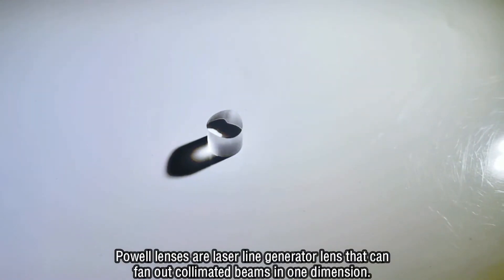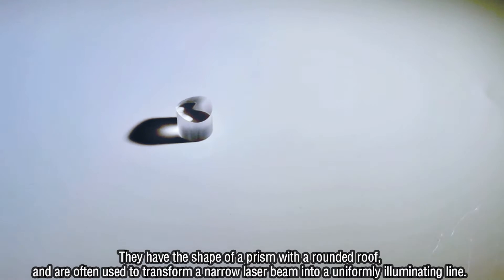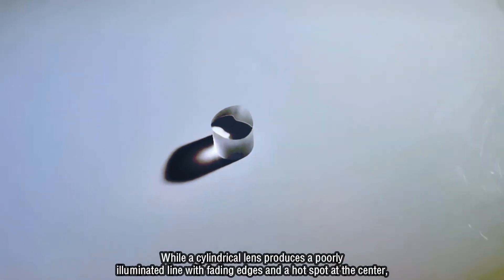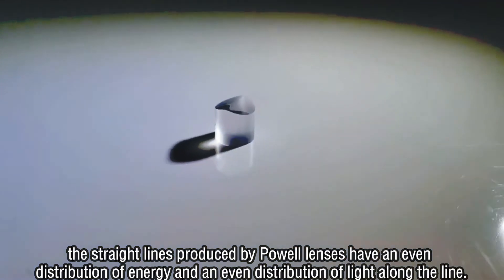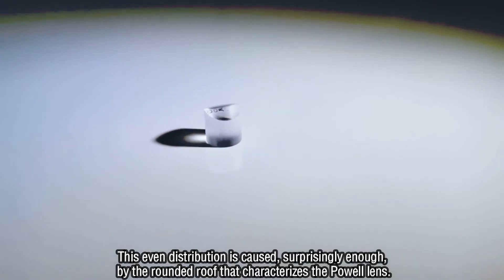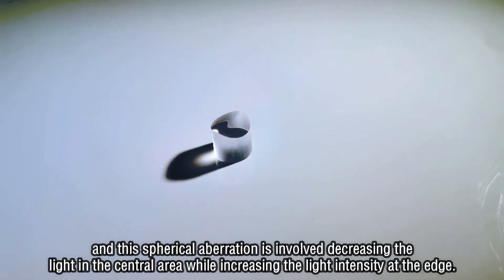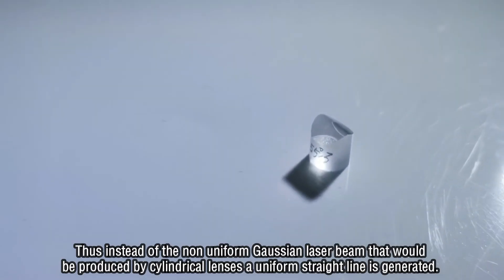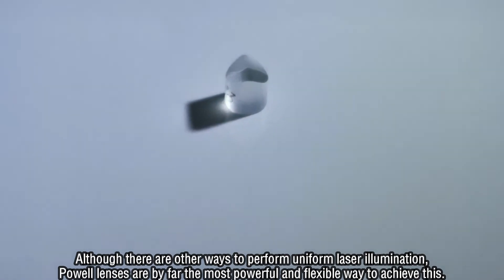Powell lens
The Powell lens resembles a round prism with a curved roof line. The lens is a laser line generator, stretching a narrow laser beam into a uniformly illuminated straight line.